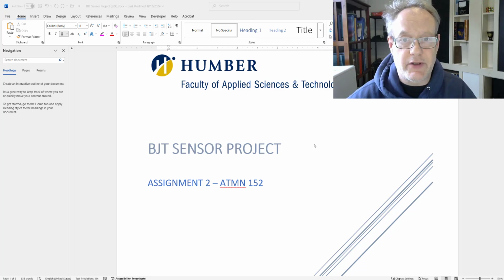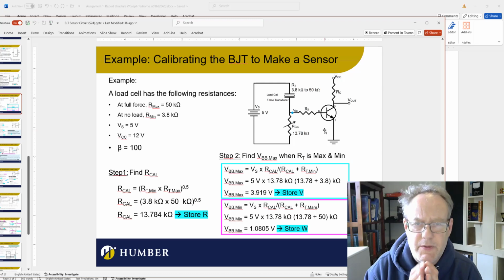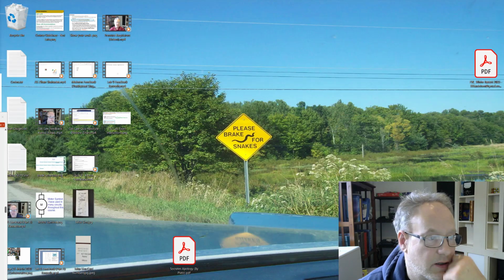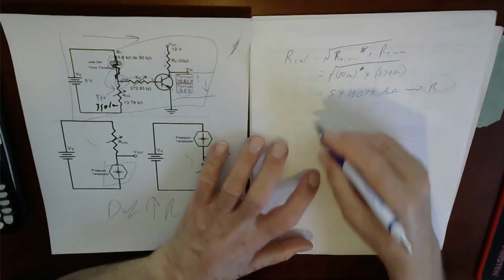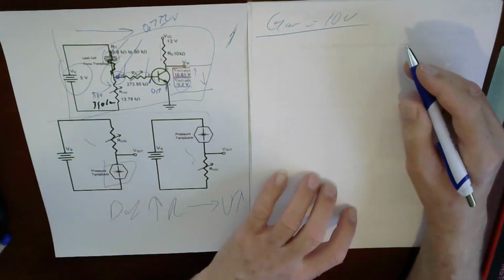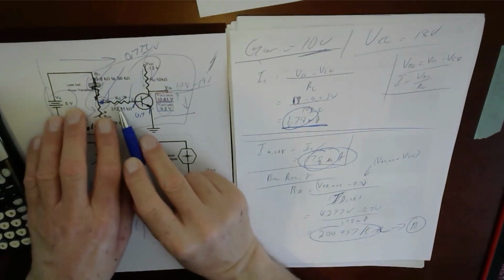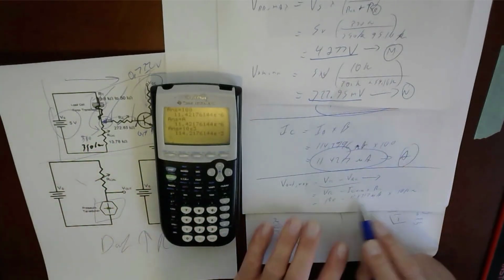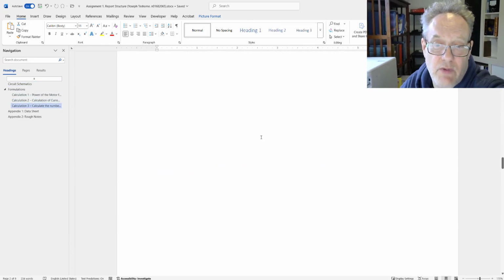BJT Sensor Video Help